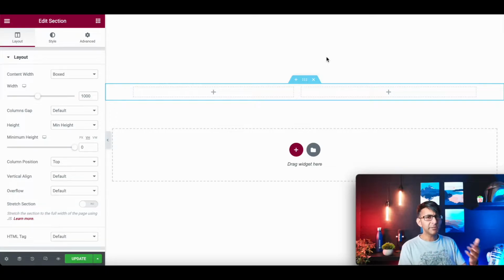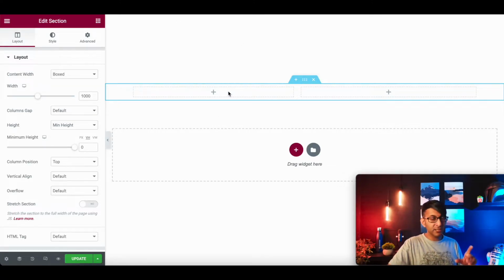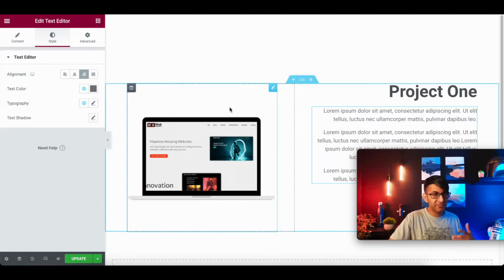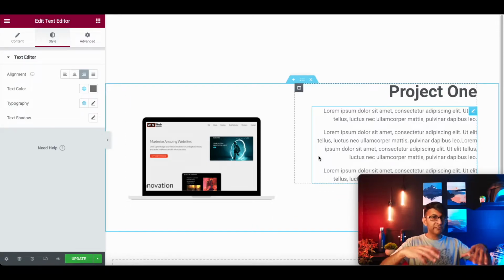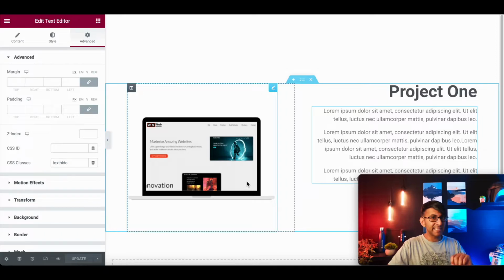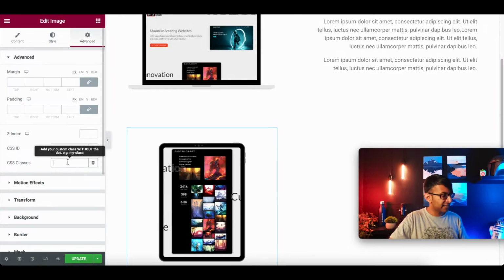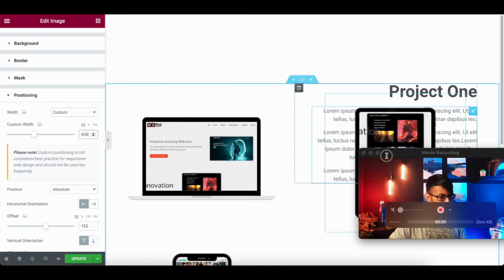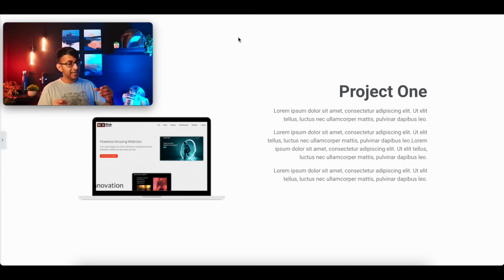Elementor - Make Portfolios or Profiles stand out with Image and Content Reveals - no extra plugin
This is a great way to have content with some hidden widgets, that are then revealed when you hover on a section.

Add this code to thee Section - Advanced - Custom CSS:
/*Hide Content Initially*/
selector .imageshow{
    opacity: 0;
    transition: 0s ease-in-out;
/*Show Content on Section Hover*/
selector:hover .imageshow{
    opacity: 1;
/*Hide Text on Section Hover*/
selector:hover .texthide{
    opacity: 0;
    transition: 0s ease-in-out;